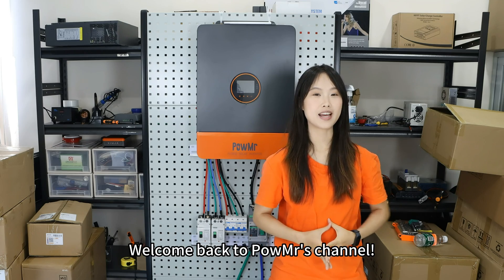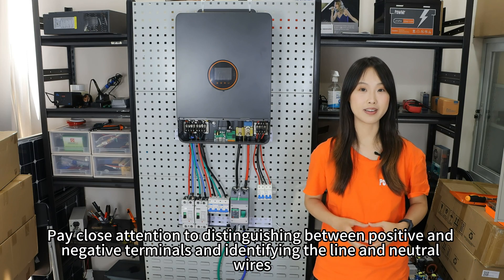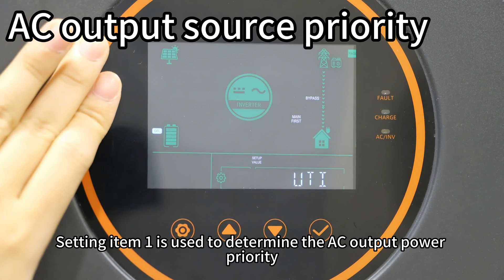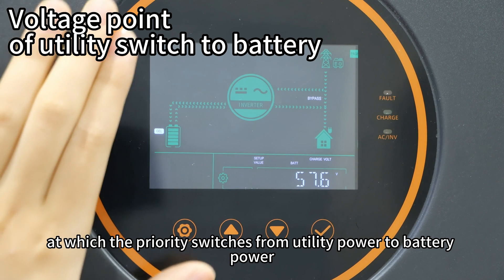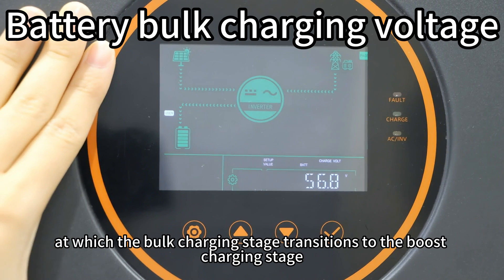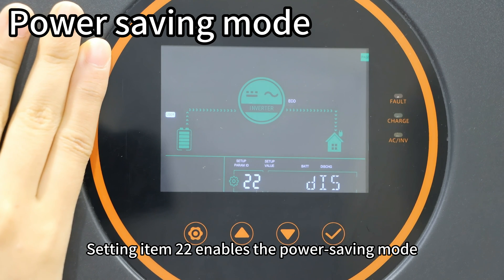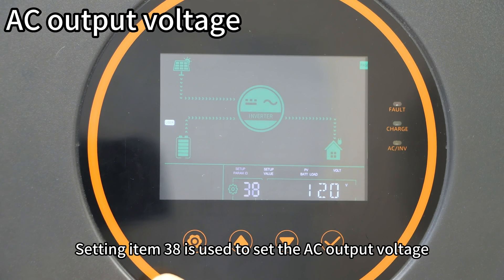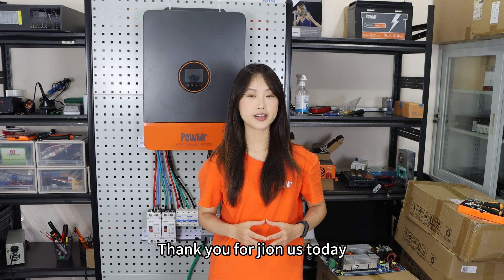How to Install and Setup POW SunSmart 10K Solar Inverter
Are you ready to take control of your energy supply and embrace renewable power solutions? Join us on our exciting journey to unlock the full potential of solar energy with the POW SunSmart10K solar inverter installation and setup guide!

In this highly informative video, we will walk you through the step-by-step process of installing and configuring the POW SunSmart10K solar inverter. Our expert technicians will share valuable insights, tips, and best practices to ensure a smooth and successful installation.